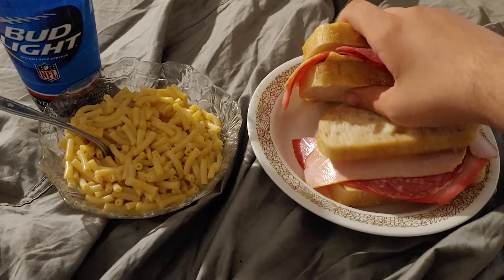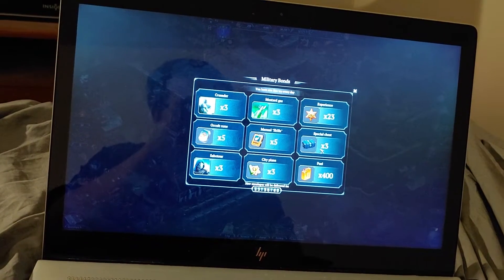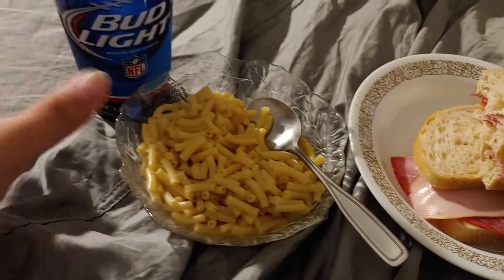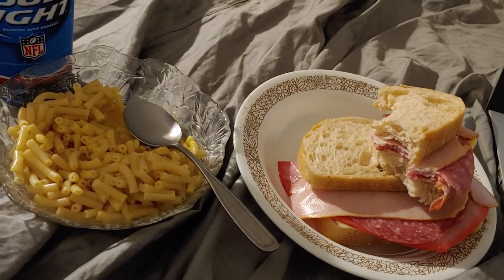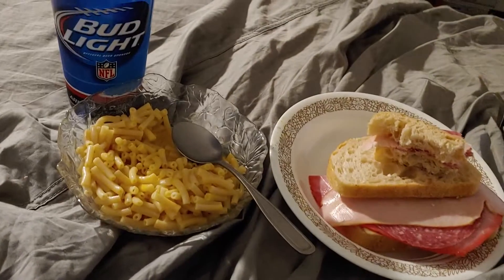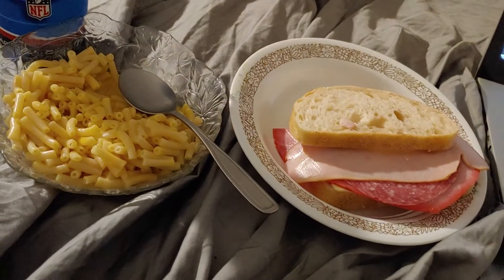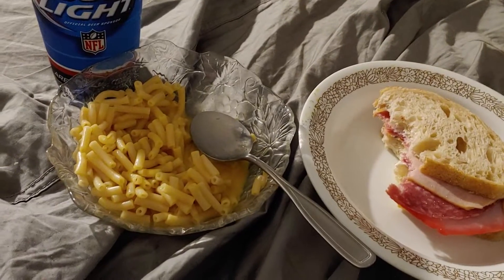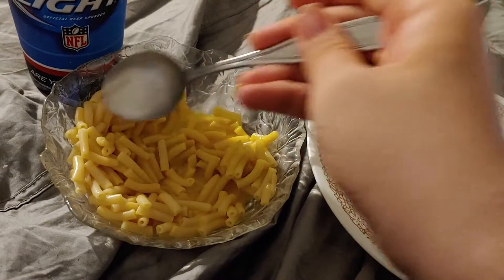My Dinner : Day 1467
I had some regular Kraft macaroni & cheese yesterday.